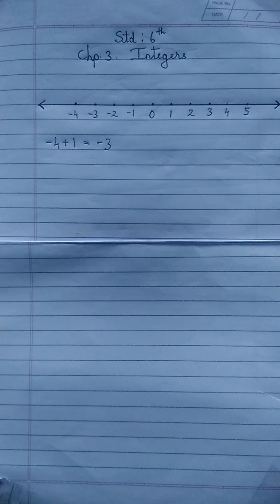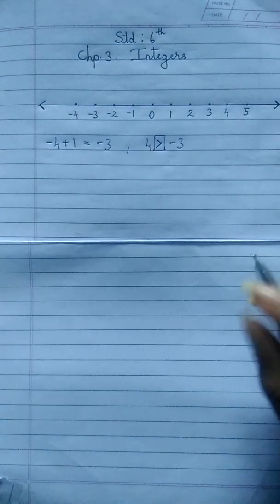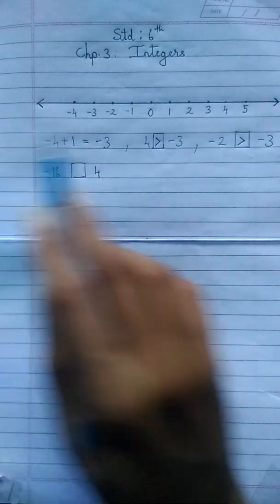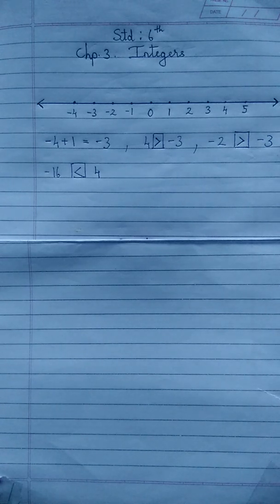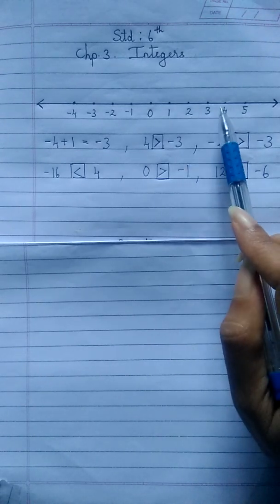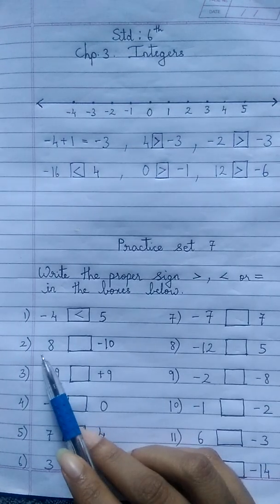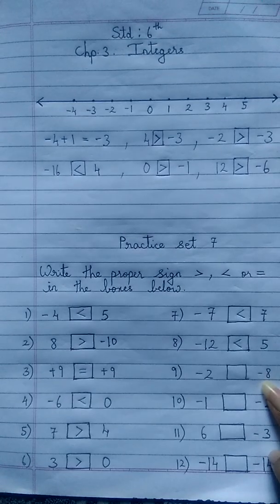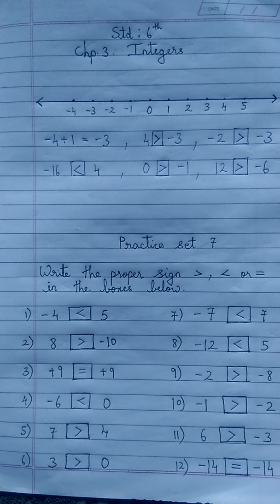std 6th, Practice set 7, comparing integers, chapter 3, Integers, maths, Maharashtra board